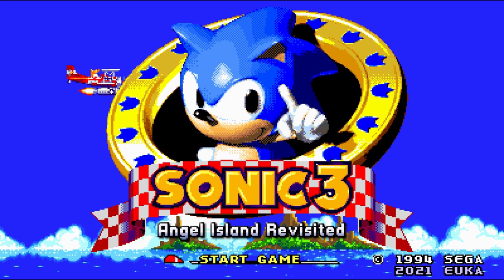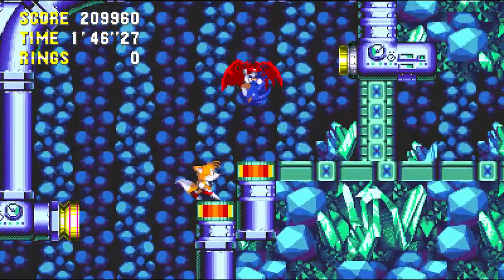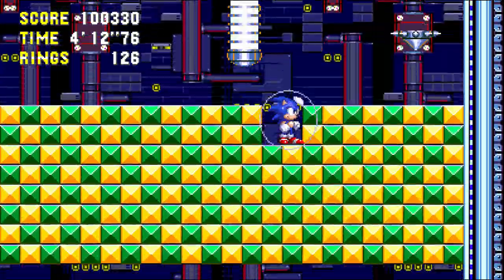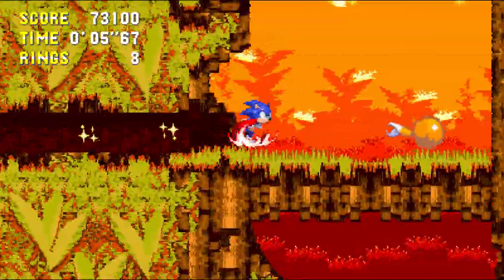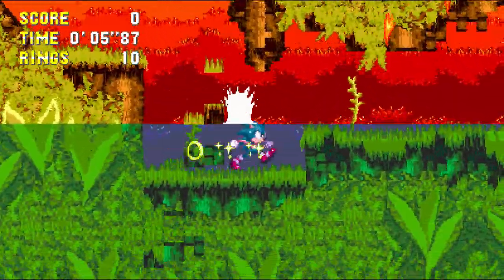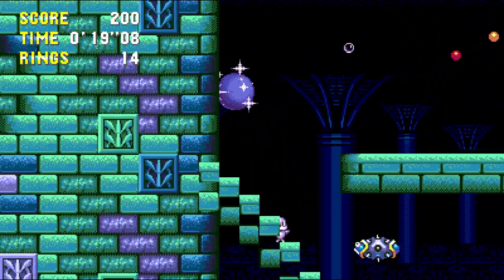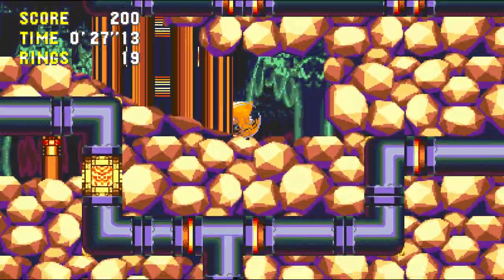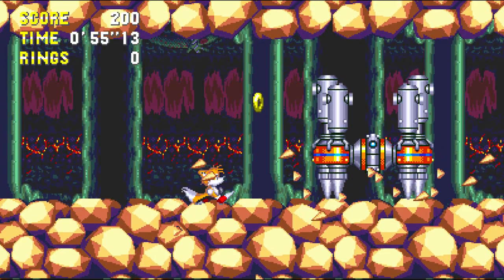Sonic 3 & Knuckles - Sonic Was Always Good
Sorry for the occasional hitching in the footage. No idea what happened with my recording. Might have similar stuff in my next few videos if that problem is in the other footage I've already recorded.

I'm just gonna have to accept that these Sonic videos are going to be super long aren't I? Ugh... So be it.

You have no idea how much stuff I cut out of this video. It could have been double the length if I put in everything I wanted. But I really don't want my videos to keep being so long. I'd rather more concise stuff. But whatever. I will probably go back to breaking future games into parts, but I honestly don't expect them to be much shorter because of it going forward... Ugh...

I hope my hyper gameplay and design focused views on these games are making for some interesting and unique critiques of them. I've never seen other reviews talk about some of the things I've been mentioning. At least not as in nearly as much detail as I'm going in. I'd like to avoid just regurgitating the same thousand points everybody has already talked to death about these games. CD will be interesting, I think.

Here's a link to a spreadsheet I put together compiling all of my Sonic recommendations.